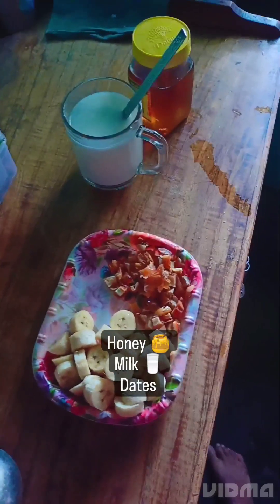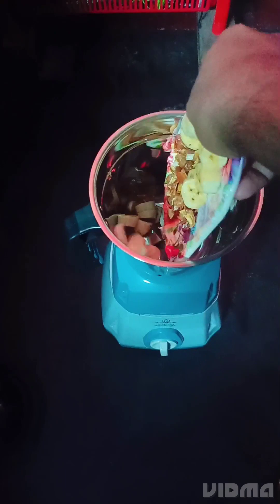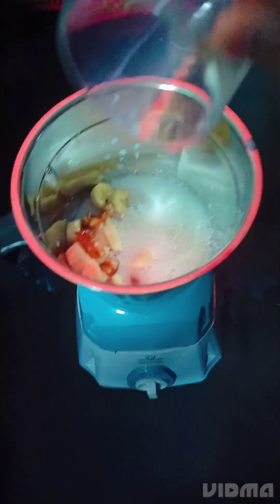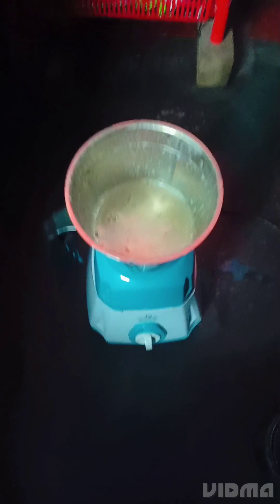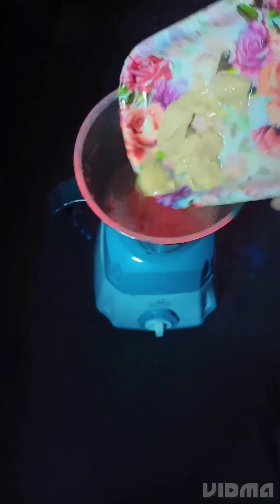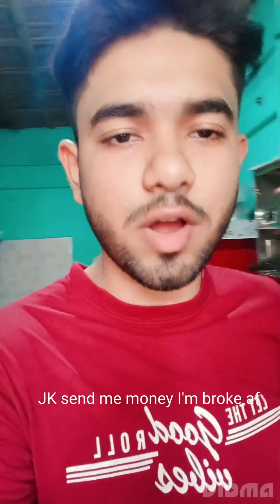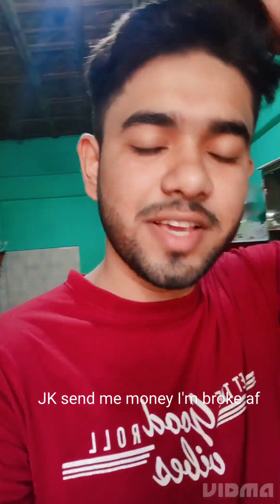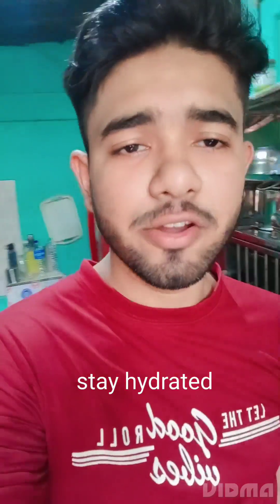Let's make smoothie 🥤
I'm a student and I live in Agartala Tripura but I'm originally from Panisagar North Tripura. I'm making contact just for fun. I'm making smoothie and interacting at the same time. I'm trying to improve my English speaking skills. Don't take offense to anything that I've said in my video, it's just for fun take it easy.

FAQ
Age - 20
Occupation - Student
Course - BMLT